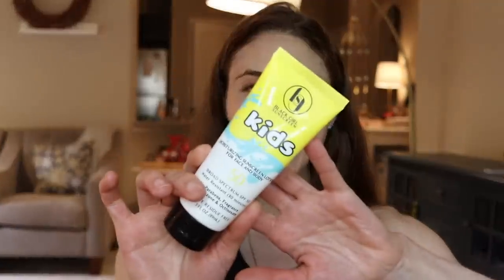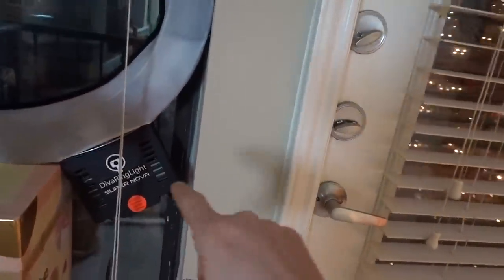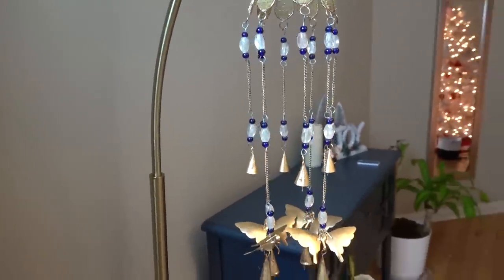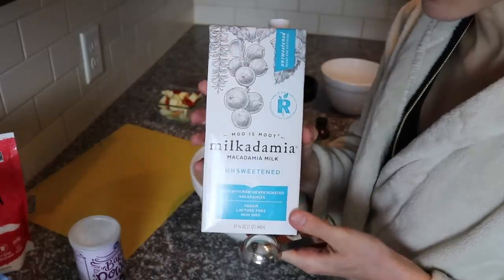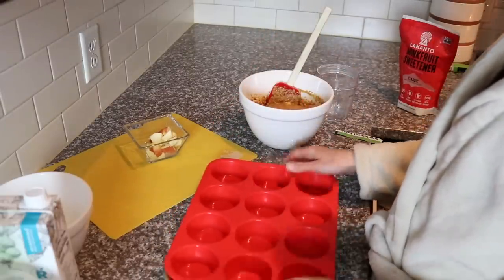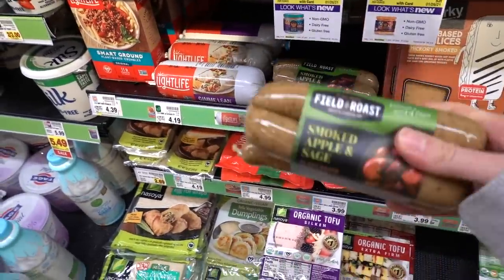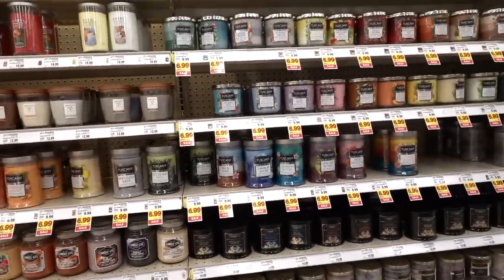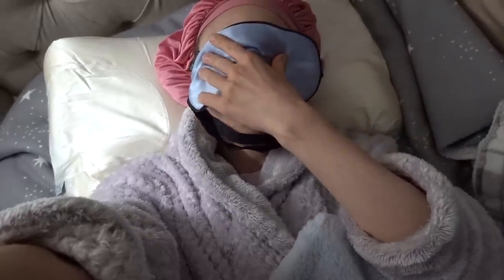Vlog: BLACK GIRL SUNSCREEN| Protein muffins| Behind the scenes| Dr Dray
Happy Sunday! In today's vlog I talk about how much I love Black Girl sunscreen.  I show you some behind the scenes of my filming set up and make apple cinnamon protein muffins.

Blue accent table
Cape Craftsmen garden bells (can't find a link)
Ninja blender
Silicone muffin mold

0:00. Intro
1:40 Black Girl Sunscreen
3:44 Behind the scenes
8:14 Baking protein muffins
16:56 Kroger run
21:18 Taste test
21:55 Thrive mascara
23:53 Outro